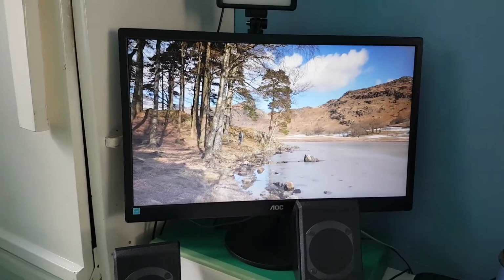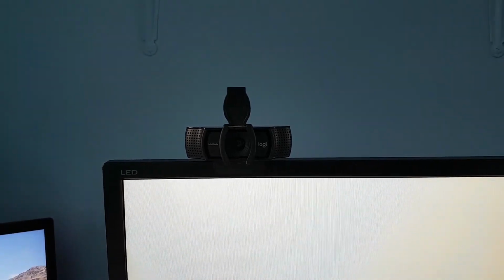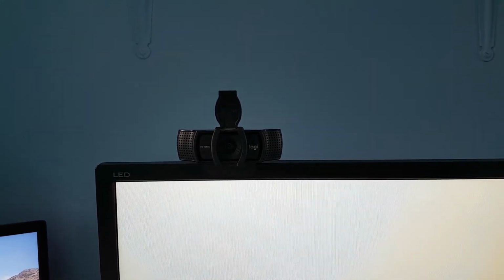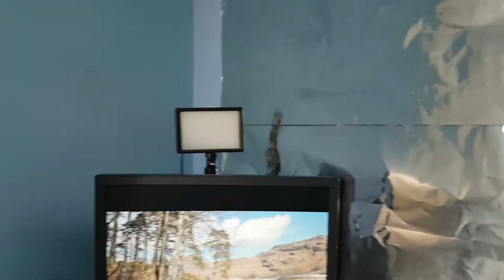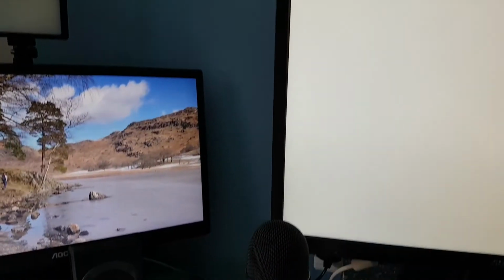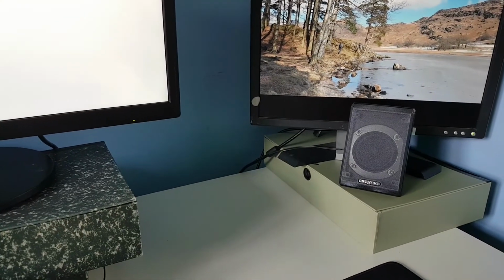Home Environment for Effective Online Communication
This is a supplementary video for my book "How to be BETTER at COMMUNICATING - In Person and Online".  (which is available at Amazon)

This video goes "behind the scenes" and looks at how a home environment can be set up for effective online communication.